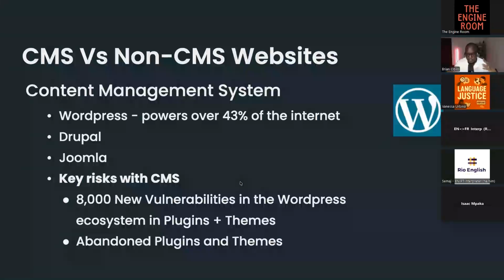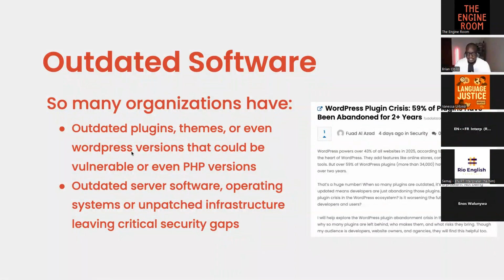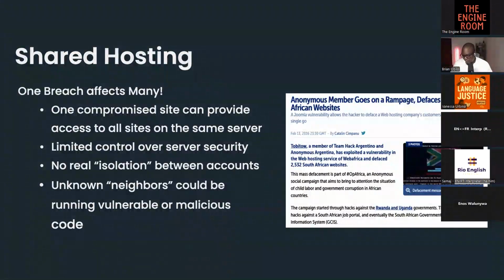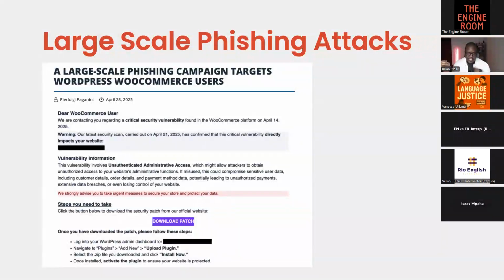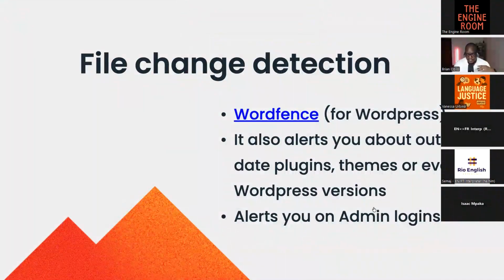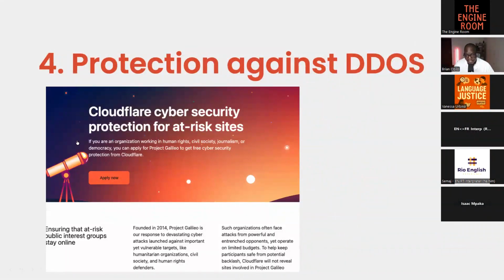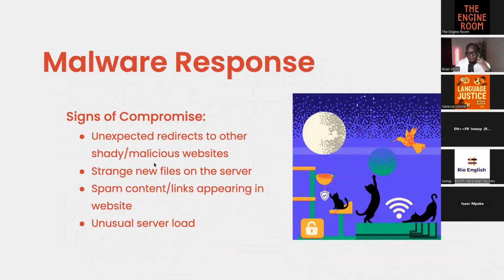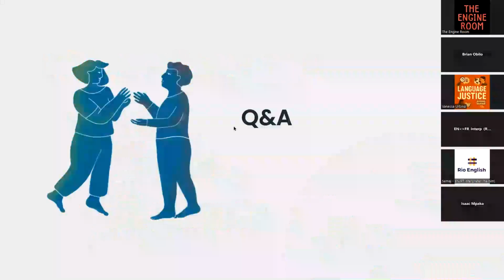Website Security for CSOs and NGOs: Psychosocial Support for Spyware Attacks and Digital Security?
During this community call, we explore:
- Why psychosocial support is essential when responding to spyware attacks
- Lessons learned on how organizations can care for both data and dignity
- How to engage in active listening and develop care-centered protocols
- Ways to prevent burnout in ongoing contexts of digital surveillance and violence